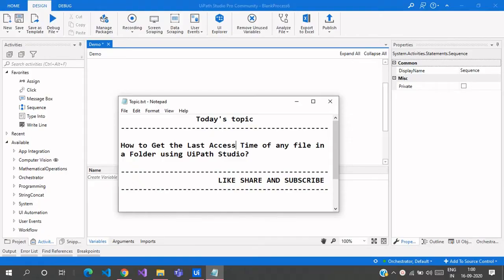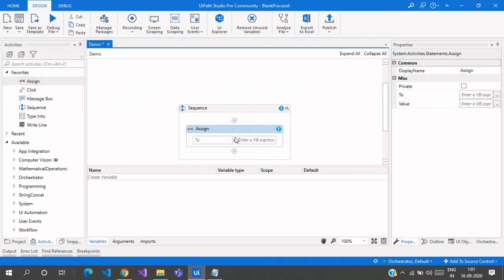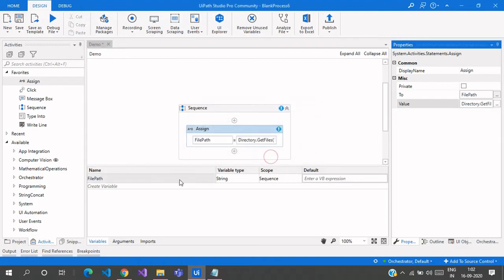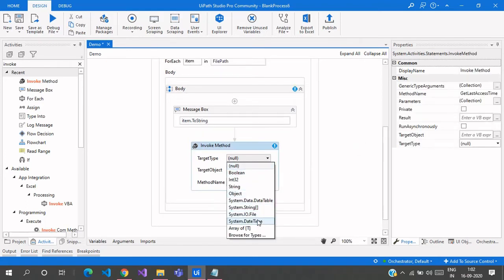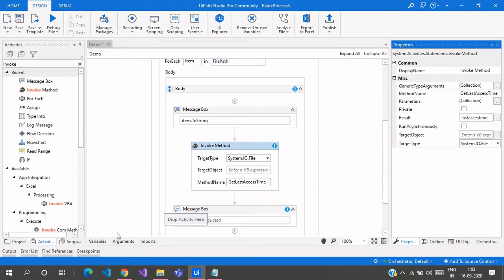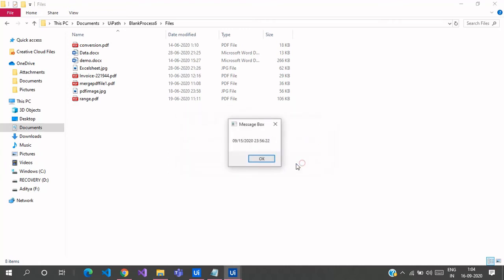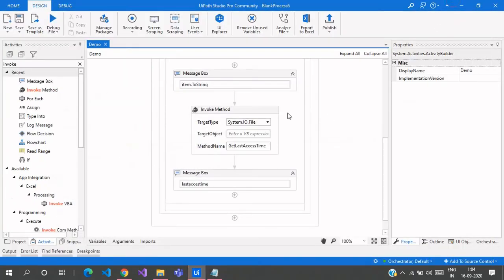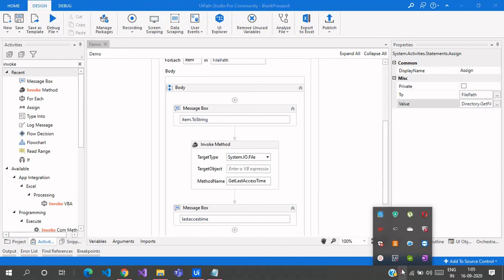How to get the last access time of a file using UiPath | RPA LEARNERS | File Automation